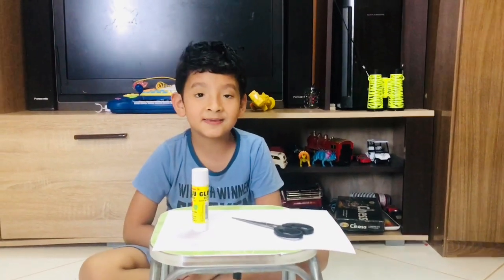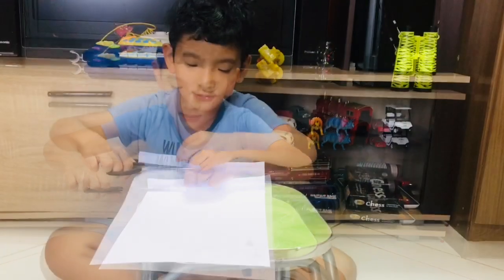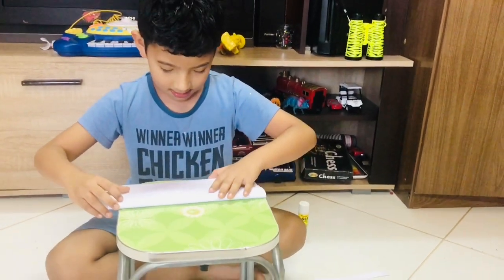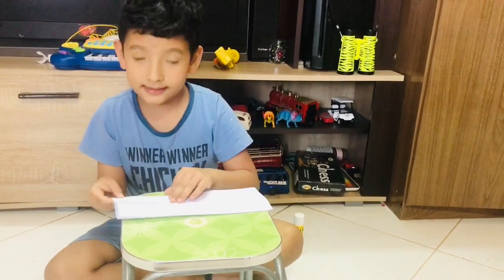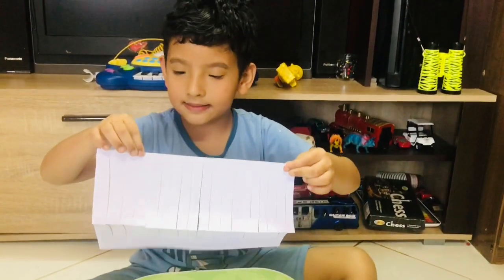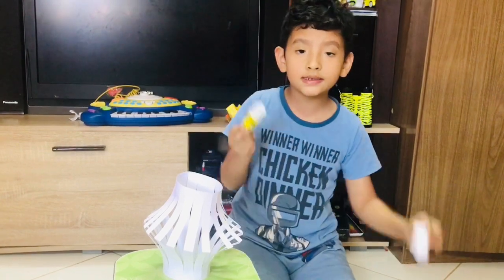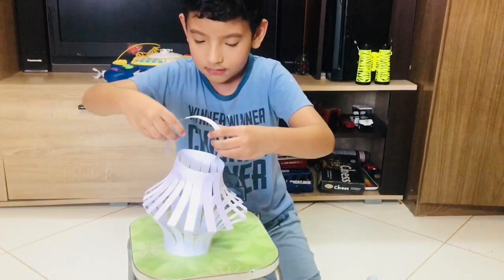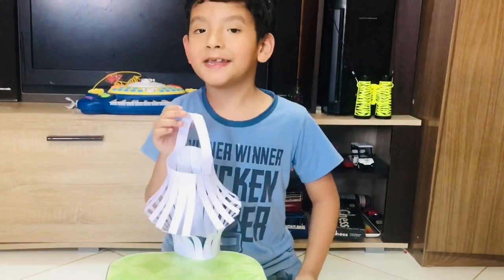Ramadan Lantern- Easy for kids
send us your lantern picture as comment.